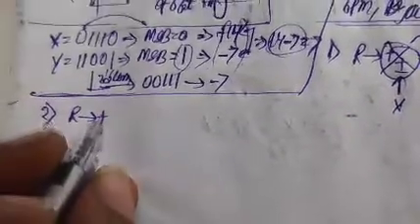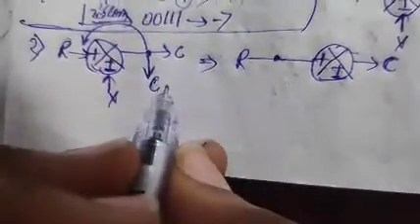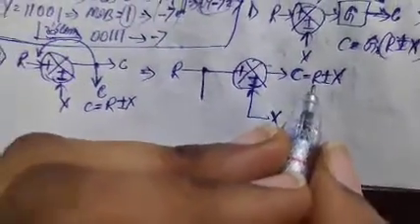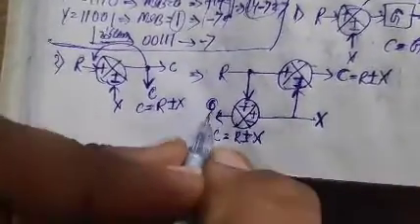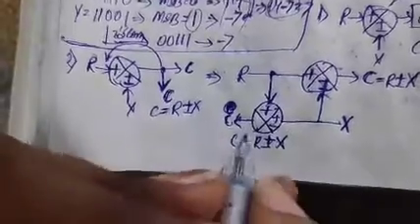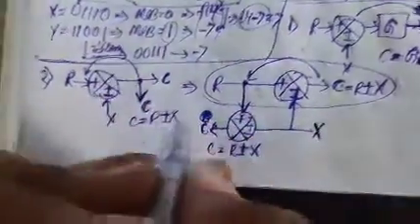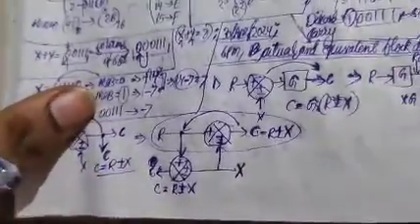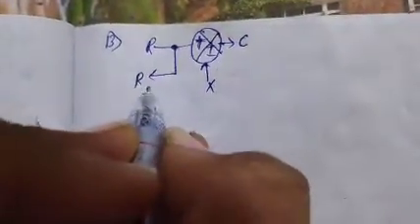Actual and Equivalent Block Diagram